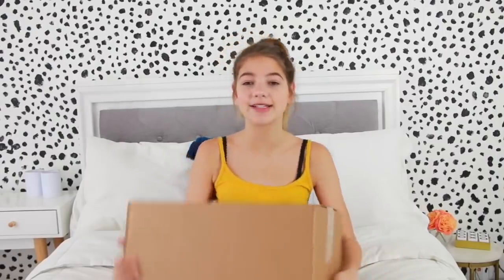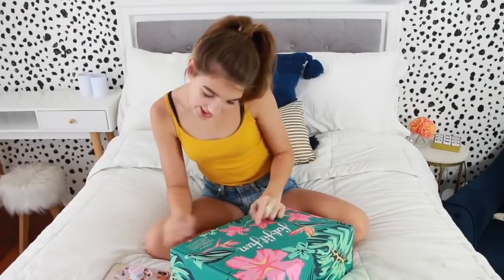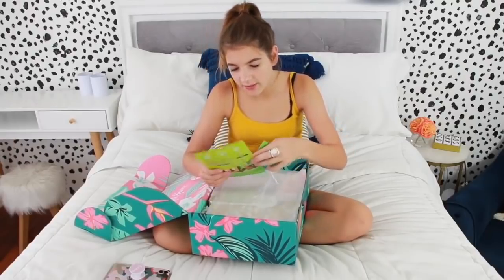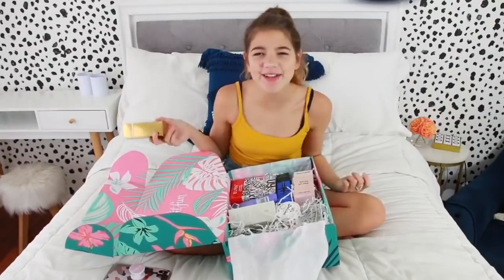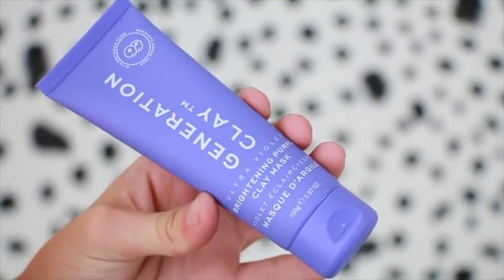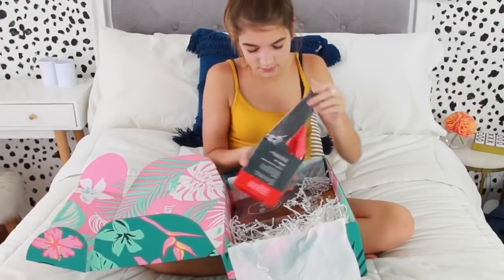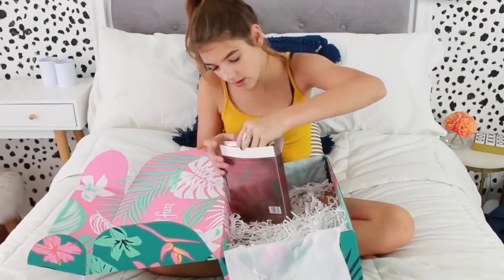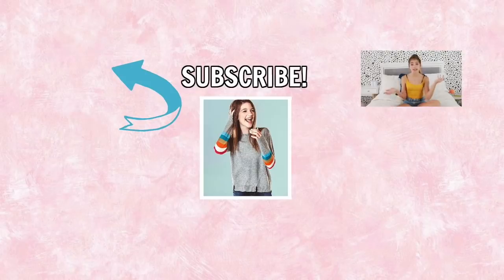SUMMER unboxing MUST HAVES!! Fabfitfun unboxing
I’ve partnered with FabFitFun on this video, but the impressions and opinions are my own. I was excited to see what was inside my box as I didn't hand pick the selection myself, but you can pick and choose what you get and make it match your life! How cool is that??

I can't wait for the first big trip of summer! This box came just in time. Check back in to see where I am traveling this week!!!

ANNIE ROSE POSTING SCHEDULE:
Thursday-Sunday - 8am CST